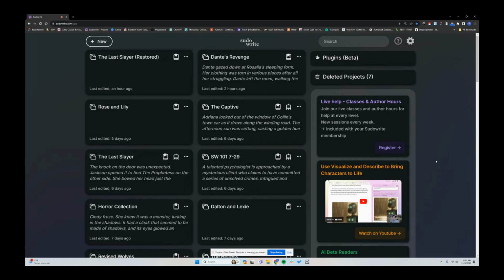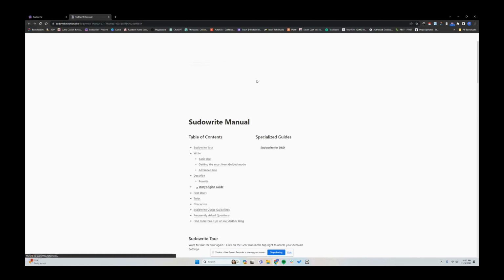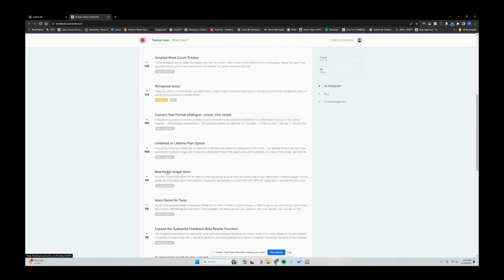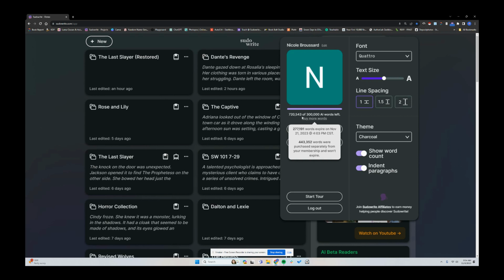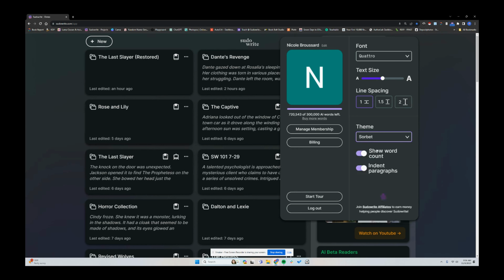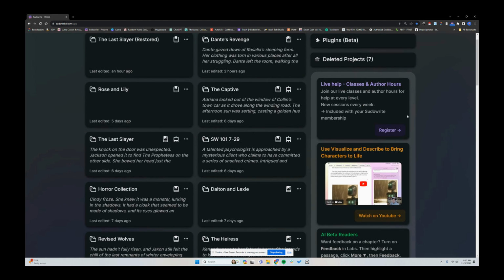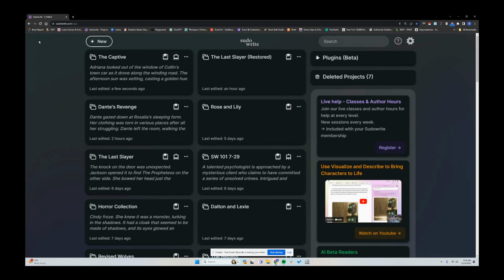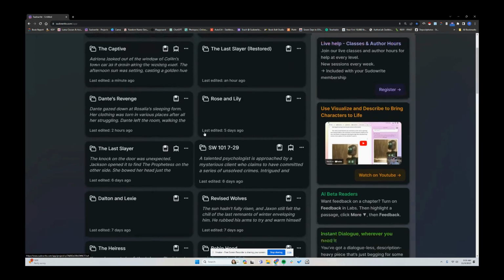Beginner's Guide to Sudowrite: A Tour of the Homepage and Settings